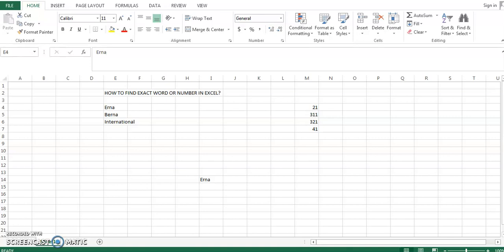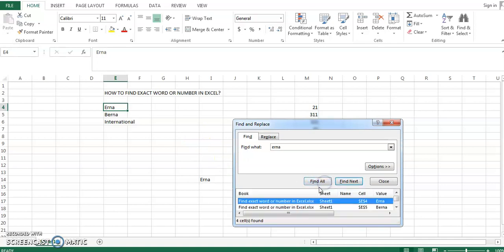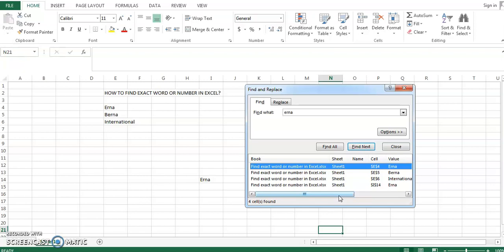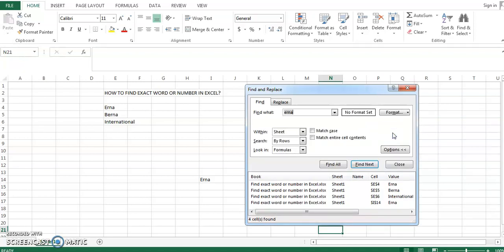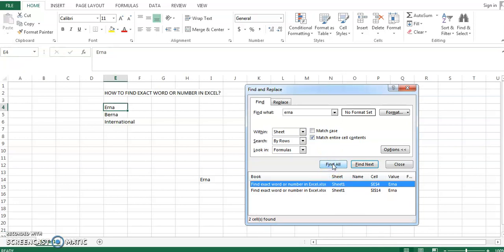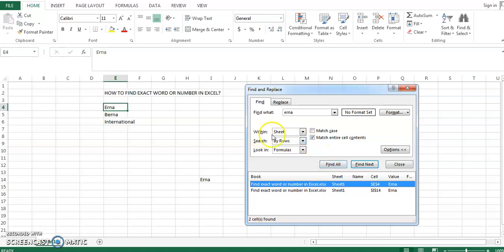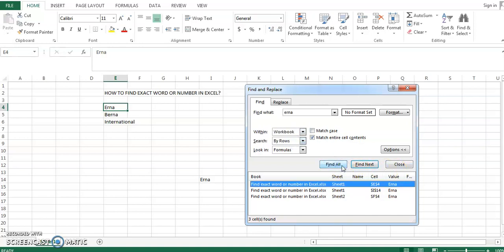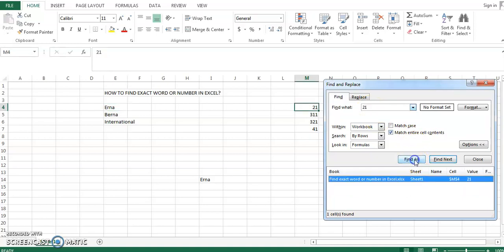How to find exact word or number in Excel, such as "Erna", not "International", "21" not "321"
When working in Excel, in many instances we want to find only a specific number or whole word, for example we want to find only the cells containing "Erna" and not "Berna" or "International", or "21", not "321".  In this video, we will learn how to do that with the "match entire cell contents" option in the Find & Replace Dialog box.  We will also learn how to find a particular word or number across multiple Excel sheets.